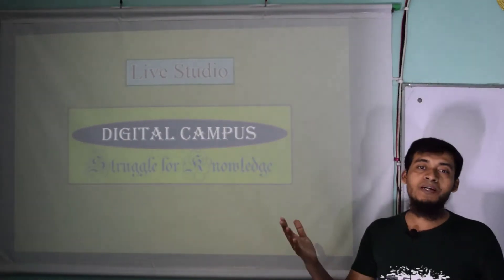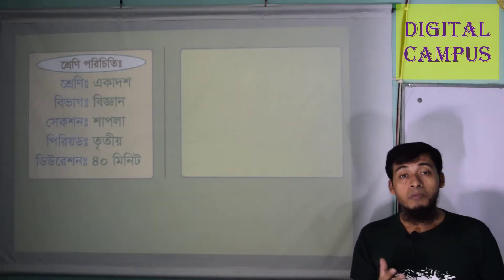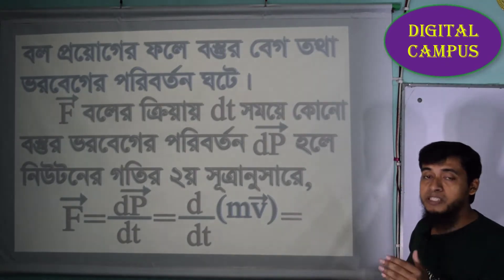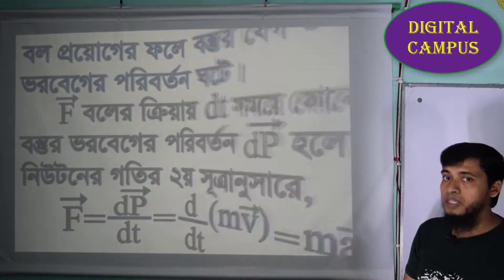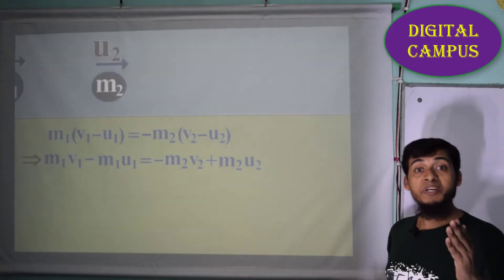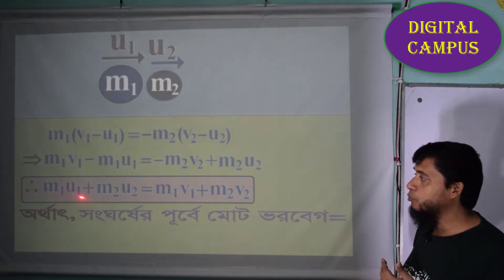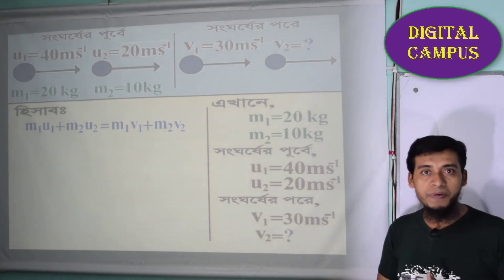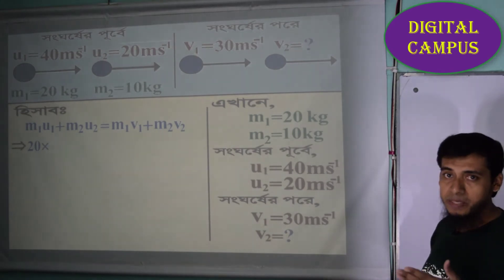ভরবেগের সংরক্ষণ সূত্রের বিবৃতি ও গাণিতিক ব্যাখ্যা/প্রতিপাদন ৷ গাণিতিক সমস্যার সমাধান ৷৷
ভরবেগের সংরক্ষণ সূত্র সম্পর্কে পূর্ণ ধারণা পেতে সম্পূর্ণ ভিডিওটি দেখুনঃ
১৷ ভরবেগের সংরক্ষণ সূত্র
২৷ ভরবেগের সংরক্ষণ সূত্রের বিবৃতি ও প্রতিপাদন
৩৷ ভরবেগের সংরক্ষণ সূত্রের গাণিতিক সমস্যার সমাধান
Mathematical Problem of Conservation of Momentum
Mathematical Problem of  Collision:
Conservation of Momentum-DIGITAL CAMPUS
Saidur Rahman